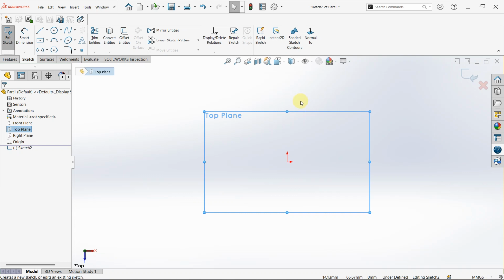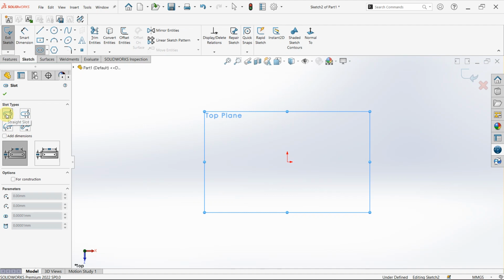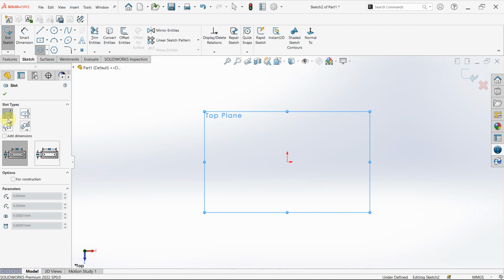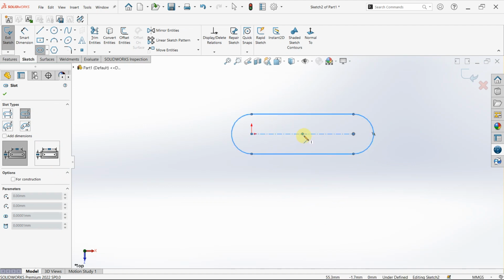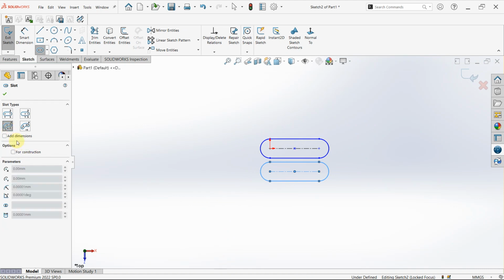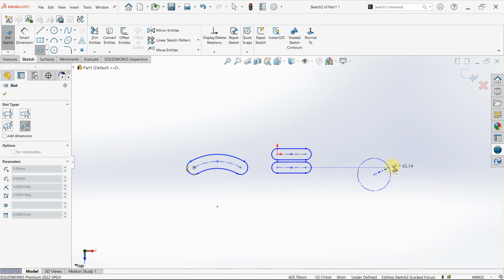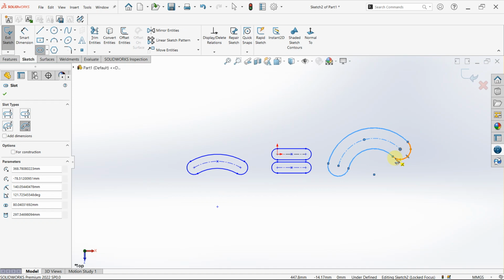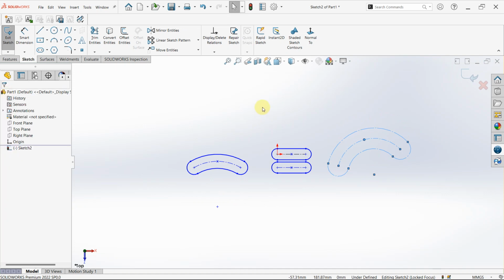How to Use Slot Entities in Solidworks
HOW TO DRAW SLOTS IN SOLIDWORKS